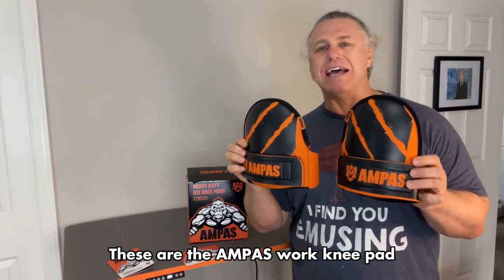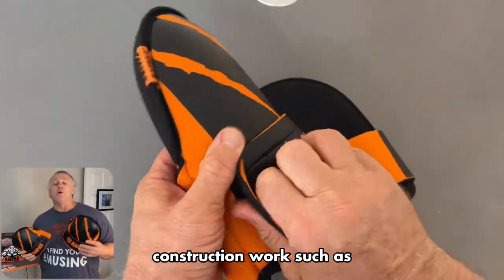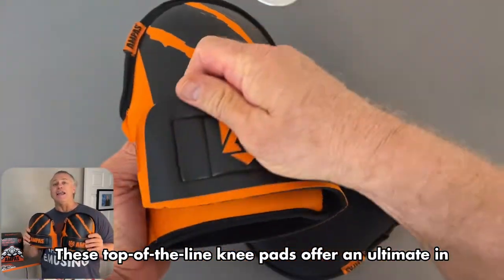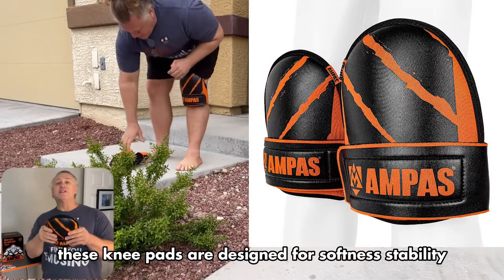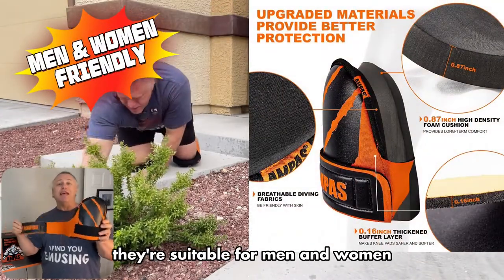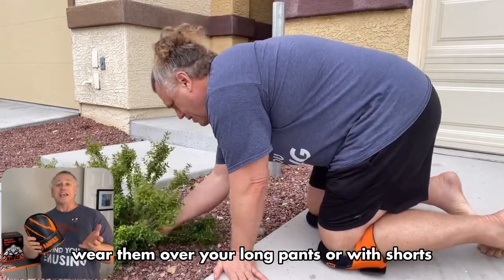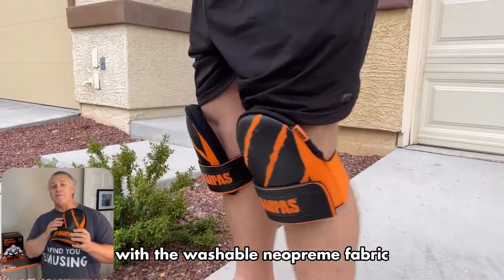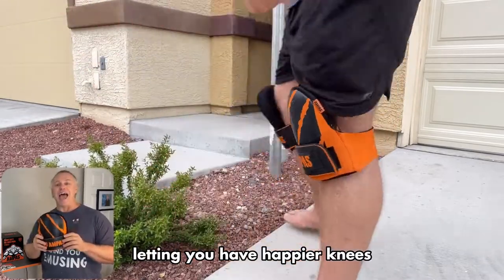Will It Become The Most COMFY Knee Pad in Your Mind? | AMPAS SUPER SOFT KNEE PADS UNBOXING & REVIEW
In this video, I will enjoy the 2022 latest super soft work knee pads with you!
I will show the product in details. Hope you like it.
Want to know more about this knee pad? Here it is!

□【Super Light】The knee pads for work set is very lightweight. Making it easier to wear when you wear it, and it will not cause a burden on the knee.
□【Easy to Clean & Care】Washable Neoprene Fabric, easy to clean and care.
□【Adjustable & Easy to Use】These knee pads will meet the needs of different knee sizes which are suitable for men and women cleaning work.
□【Super Comfort & Safety】This flooring knee pads effectively block the damage and buffer the stress & tired from long lasting kneeling task.
□【Super Wide Application】Perfect for any job I'm doing right now, such as gardening, roofing, flooring, welding, carrying, cleaning, and more.